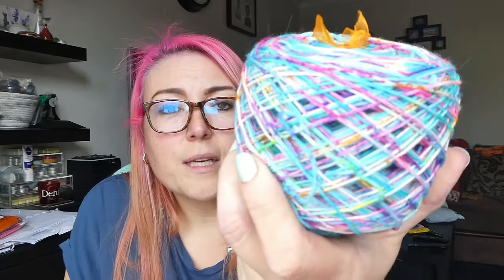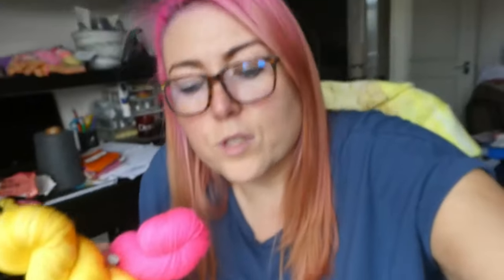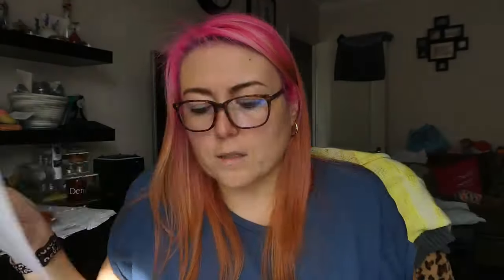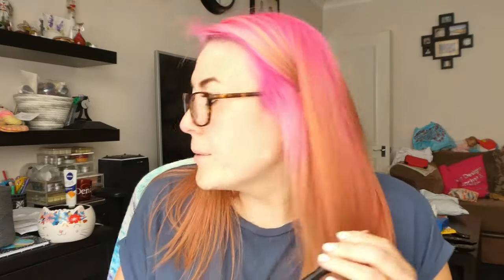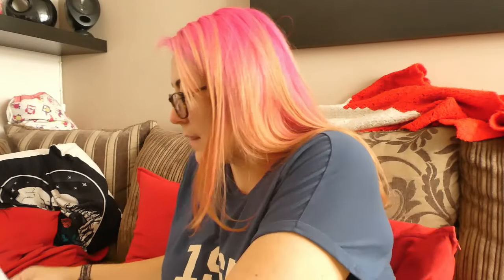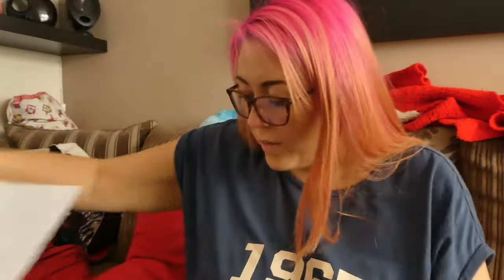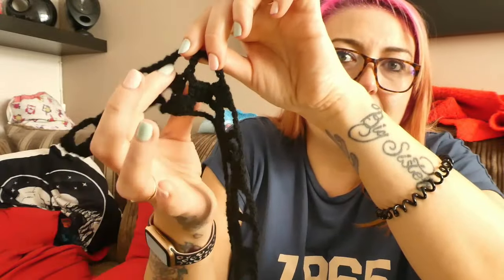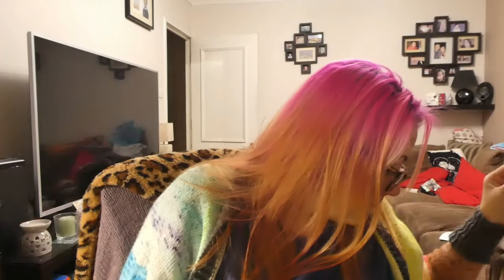Cast on party April 2024